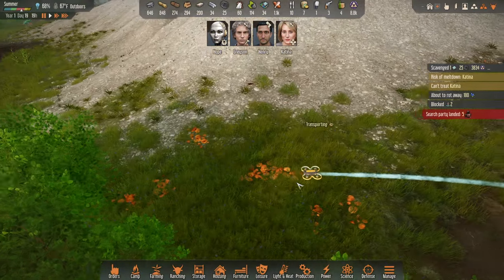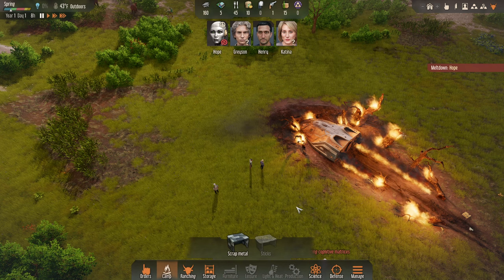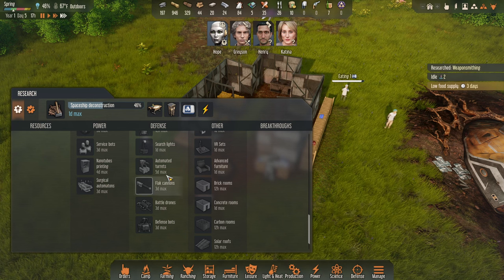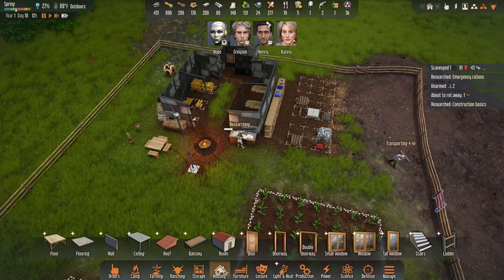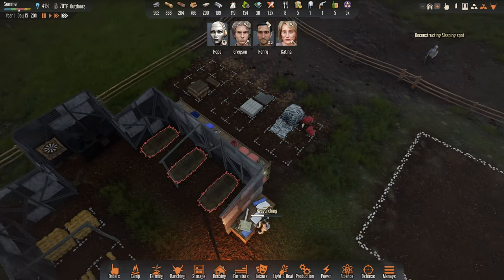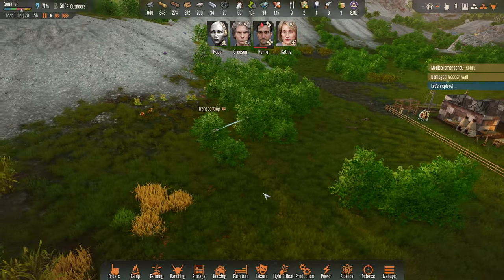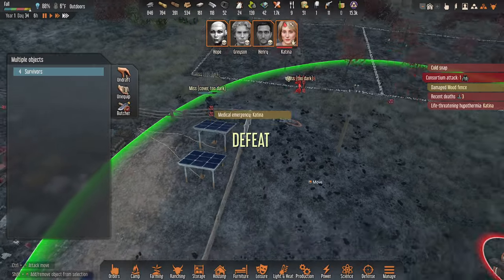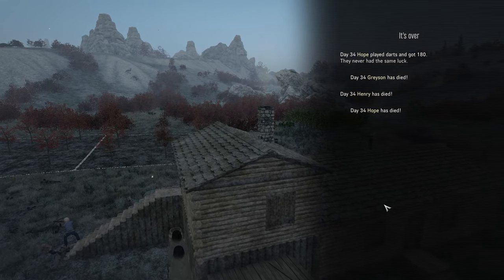Robots & Guardians DLC First Look! - Stranded Alien Dawn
Let's take a look at Robots and Guardians - the first DLC for Stranded: Alien Dawn which comes out, along with a FREE update, on Tuesday, November 7th! From Haemimont Games, the creators of Surviving Mars, Stranded Alien Dawn is published by Frontier Foundry! Huge thanks to Frontier Developments for letting me take an early look at the Robots and Guardians DLC early!